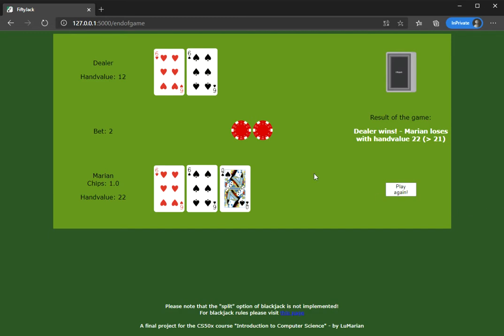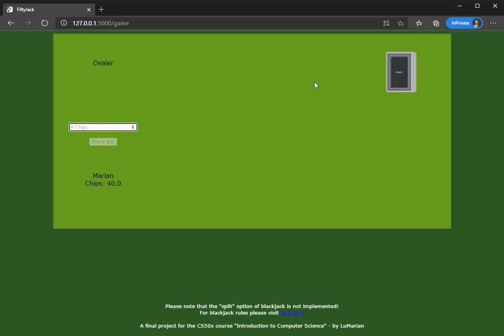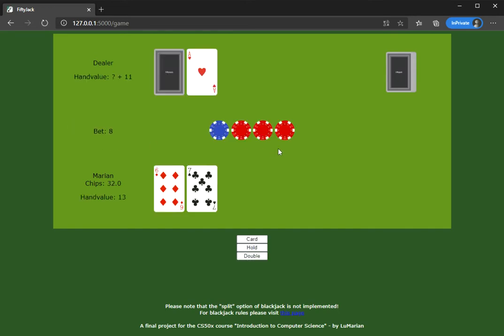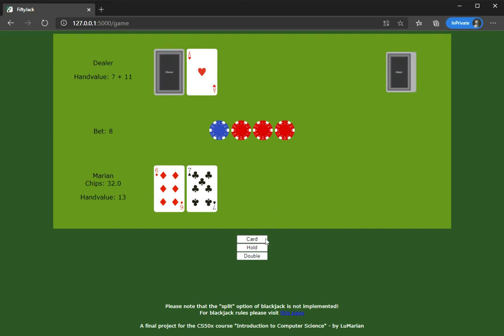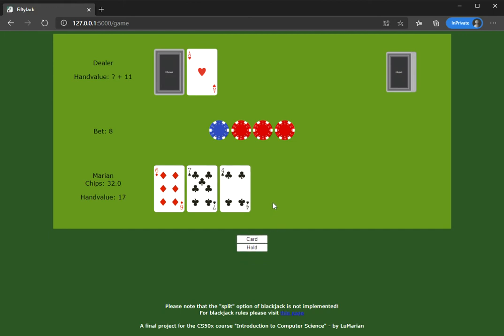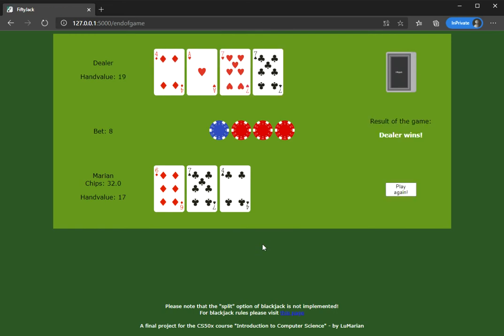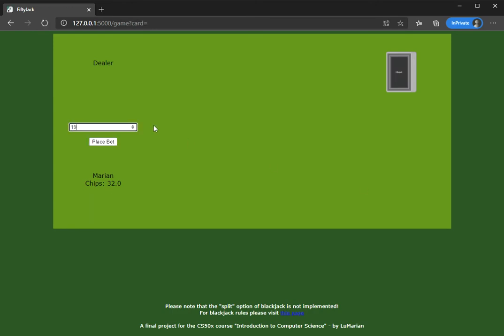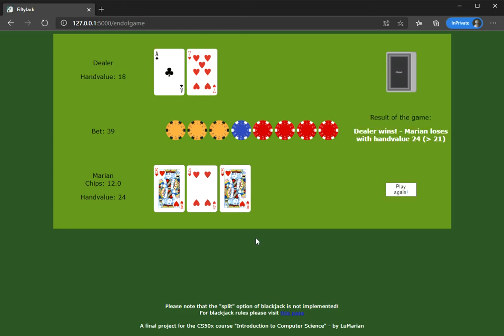CS50 Final Project - FiftyJack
Here is my final project for Harvard X's CS50 course.

Feel free to improve on it, use it for your own purposes or whatever... :-)

A while back I was looking for a free and simple BlackJack online application to learn it before visiting a casino. All I found was platforms where you needed to register, so I thought now I'll just program one myself.